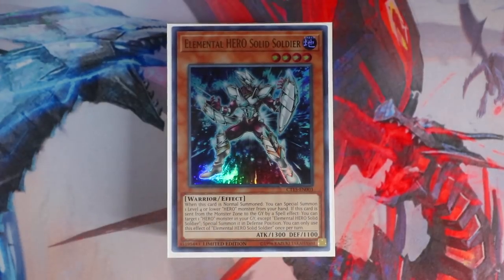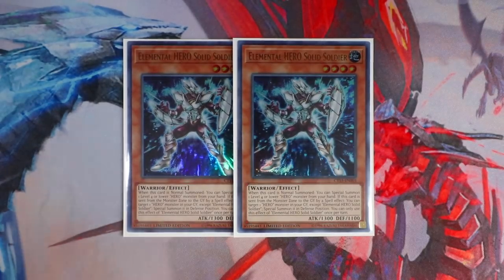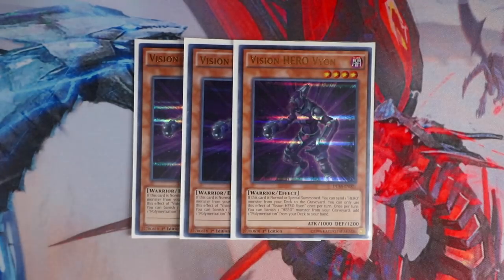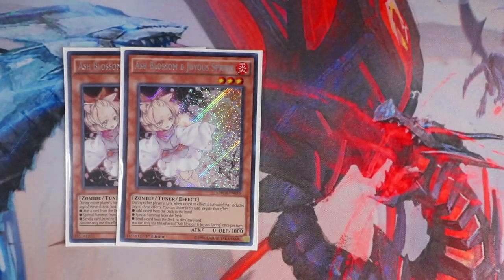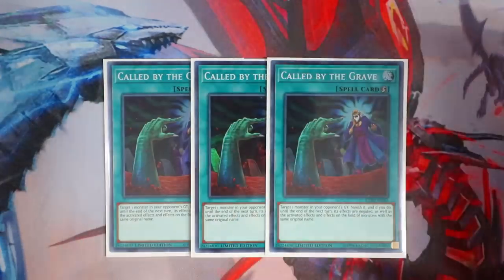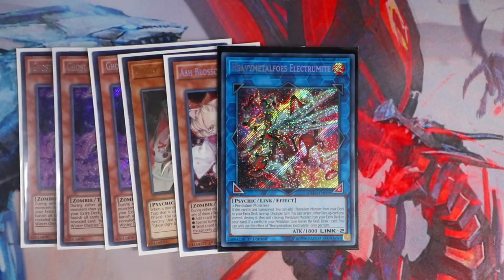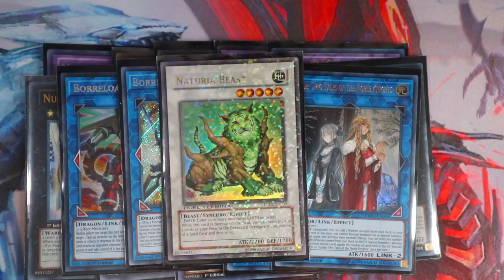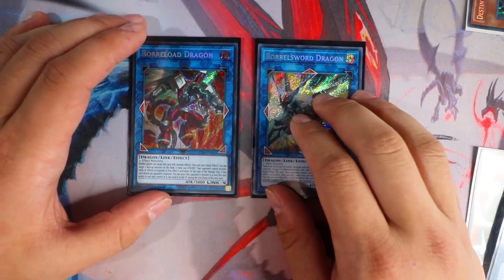Yu-Gi-Oh! BEST! NEW MASKED HERO DECK PROFILE! FT. SOLID SOLDIER! + 1 CARD COMBO! (SEPTEMBER 2018)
► Purchase Your TEAMSAMURAIX1 MERCH (Playmats, field centers, sleeves etc) TSX1 SHOP!

GRAND OPENING SALE! GO GO GO! UPDATED SEPTEMBER 17th 2018 BANLIST MASKED HERO!

► Purchase The 150K BLUE EYES VS RED EYES MAT TODAY (with or without zones) @

@ teamsamuraix1

►YGOPro/DN:
User: TeamSamuraiX1